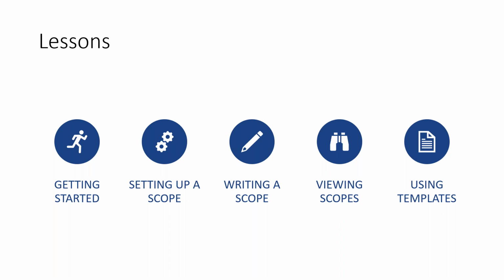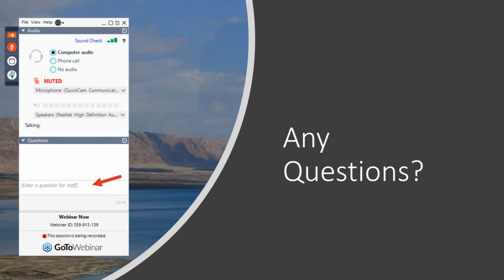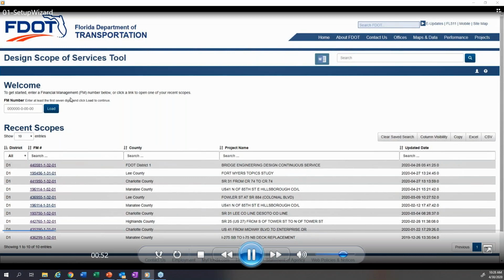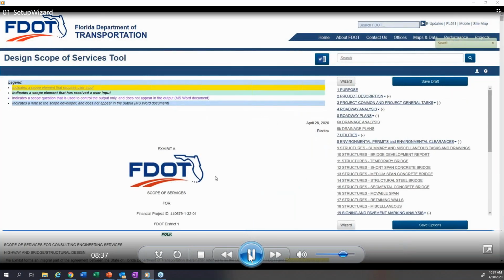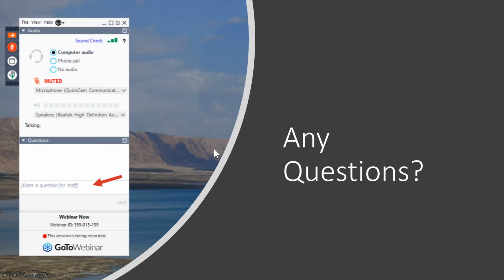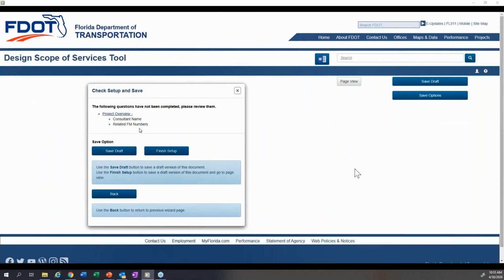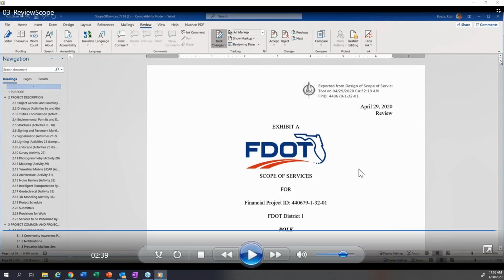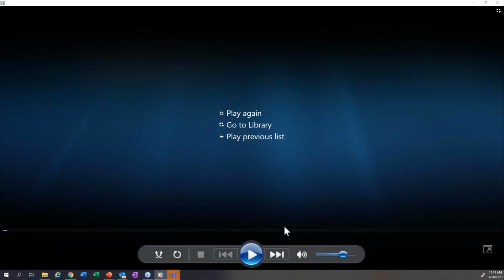Design Scope of Service Tool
Design Scope of Service Tool Webinar.